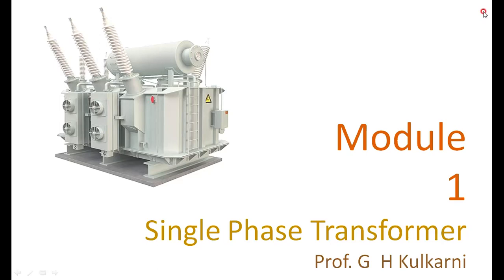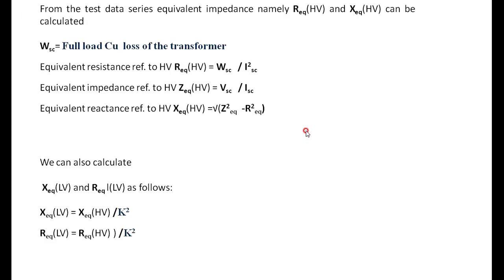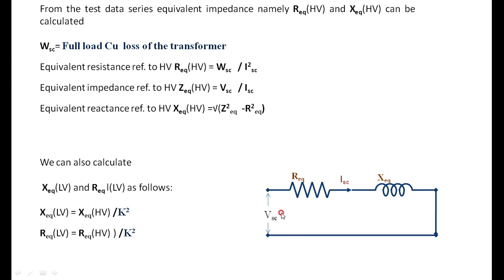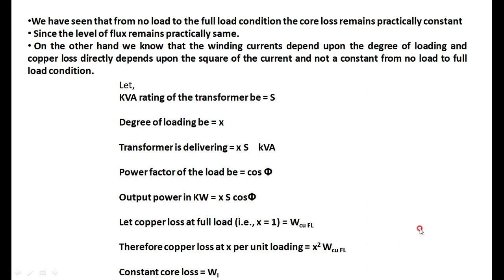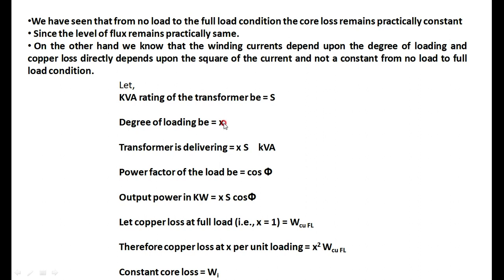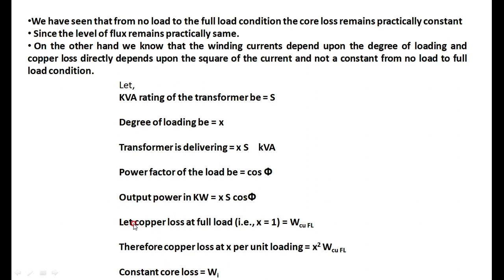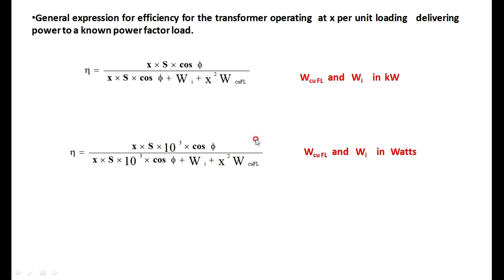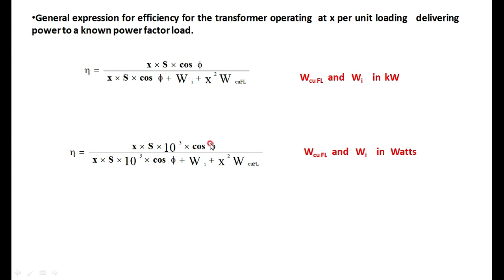Transformer _Efficiency & Regulation _1